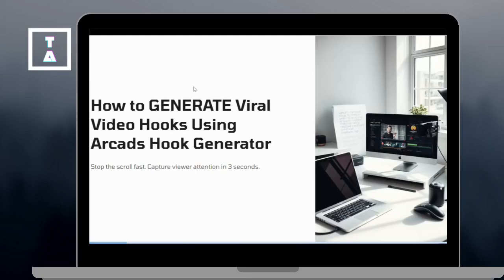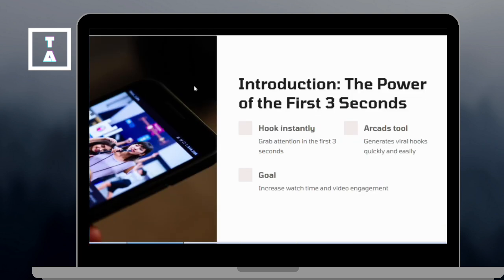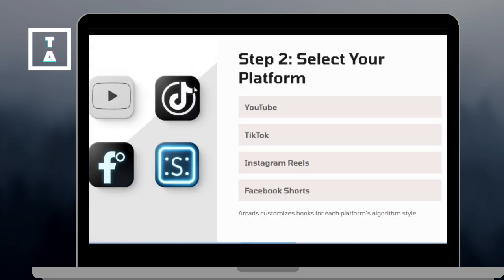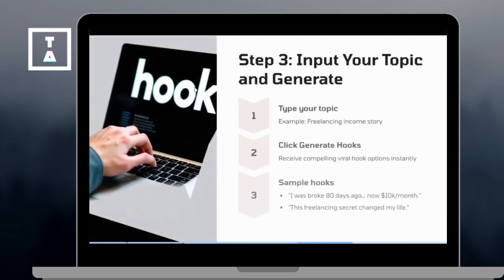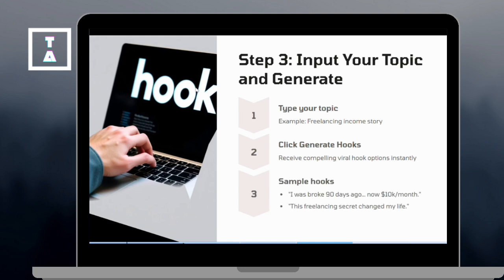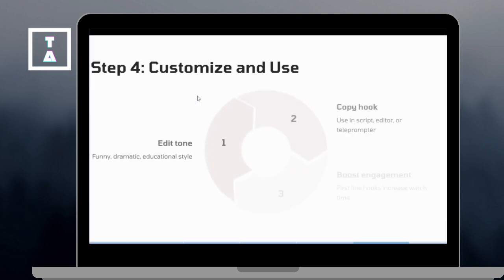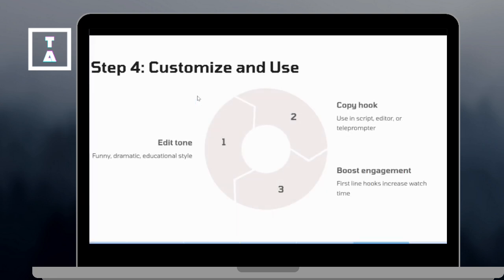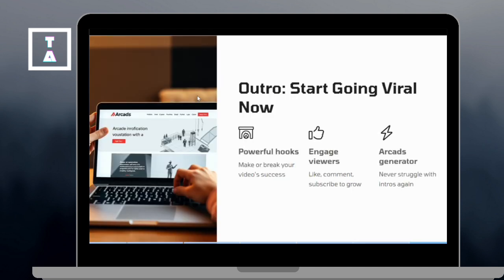How to GENERATE Viral Video Hooks Using Arcads Hook Generator in SECONDS!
Unlock the secret to viral videos with our comprehensive guide on generating captivating video hooks using the Arcads Hook Generator! In this video, we'll explore how to craft attention-grabbing hooks that engage viewers from the very first second. Whether you're a content creator, marketer, or just looking to increase your video views, these techniques are essential for creating impactful content.

📌 What You’ll Learn:
✔️ Step-by-step guide on using the Arcads Hook Generator
✔️ Tips for crafting irresistible hooks that draw viewers in
✔️ Examples of successful viral video hooks
✔️ How to analyze and improve your hooks for better engagement

Don’t miss out on the opportunity to elevate your video content and connect with your audience like never before.